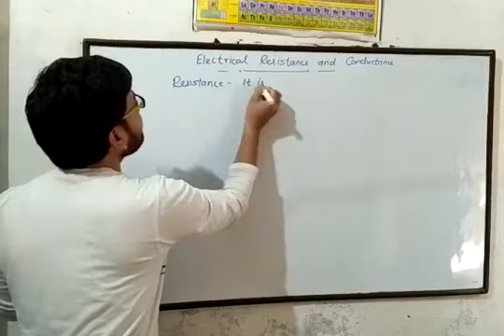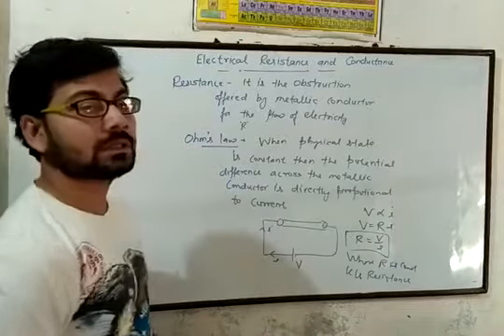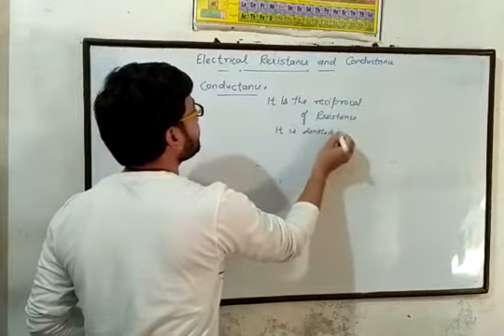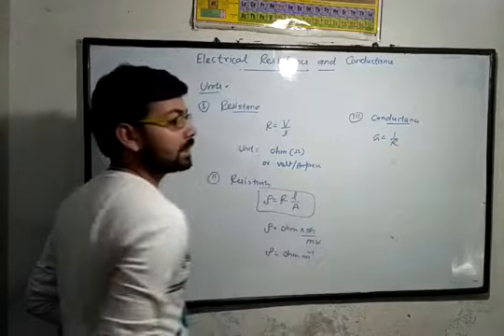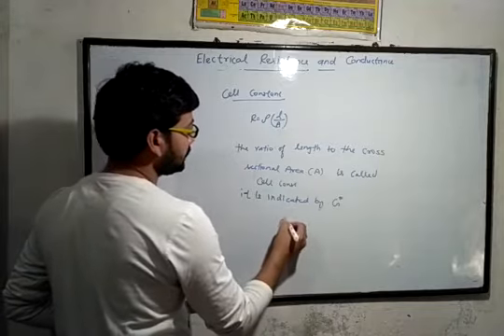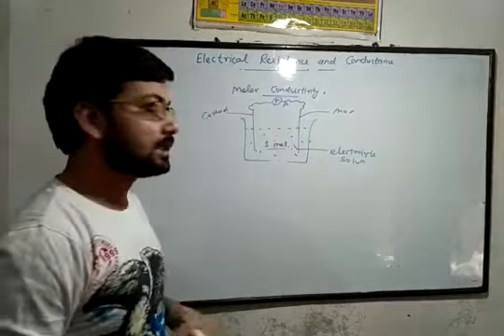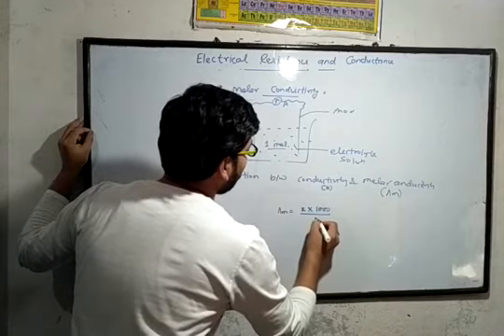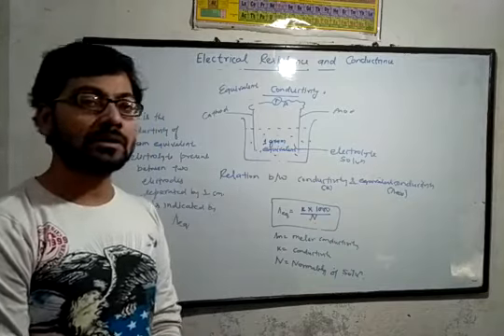Resistance ,resistivity, molar and equivalent conductivity